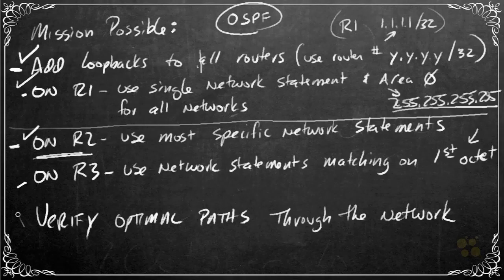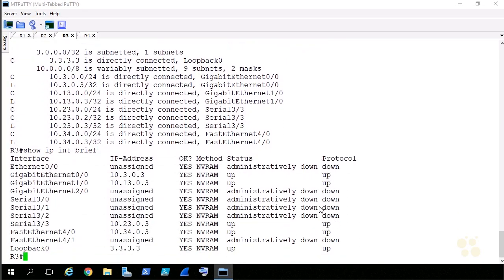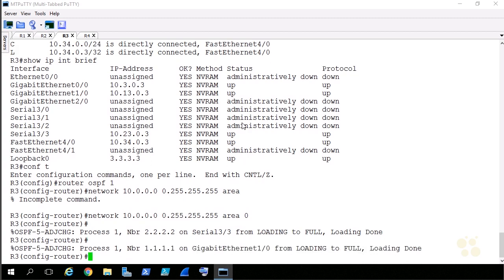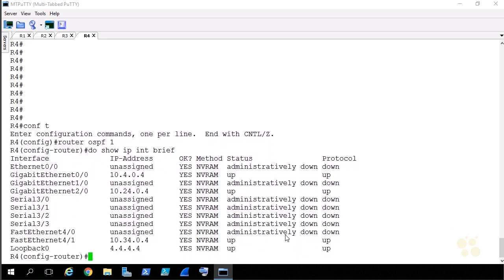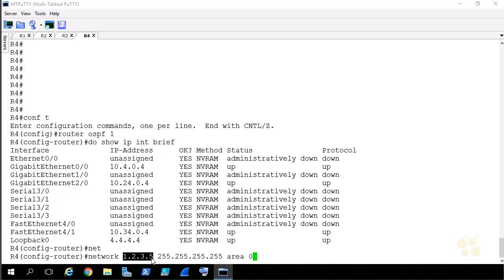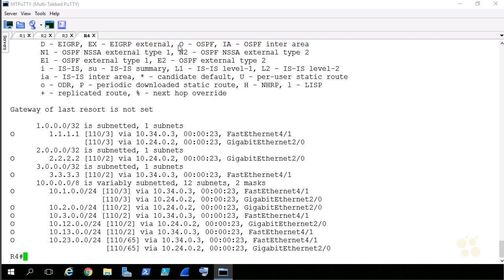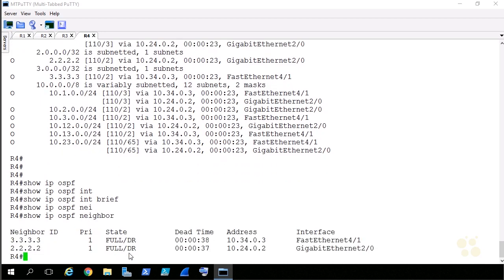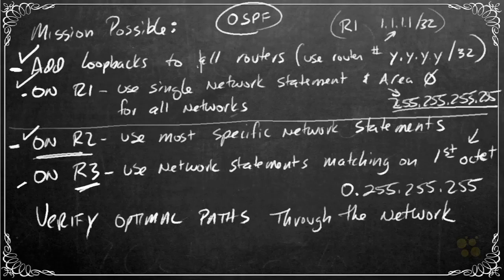243. Adding more OSPF Routers